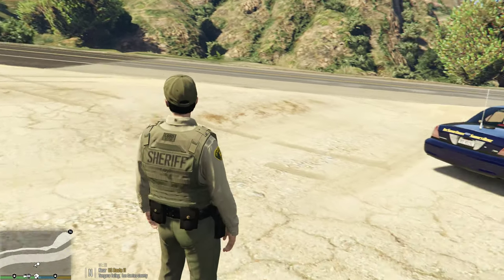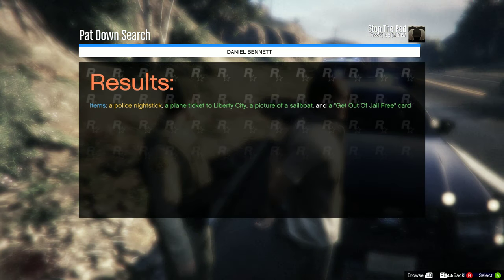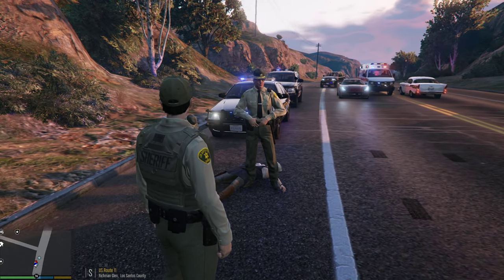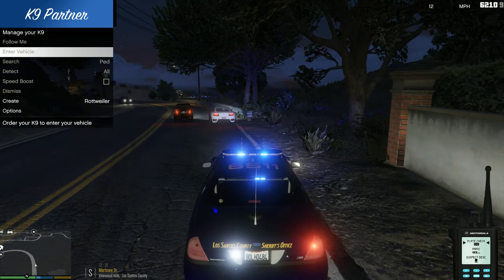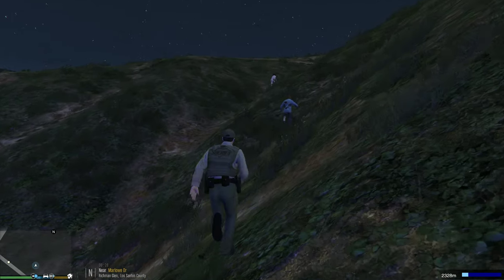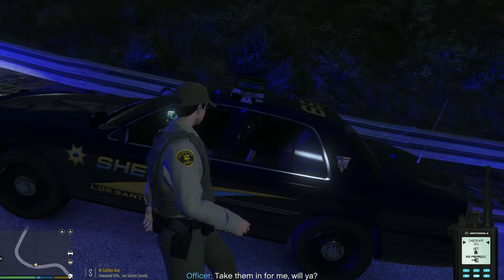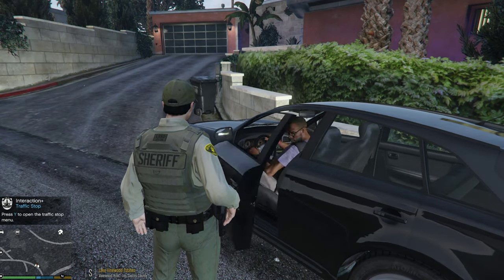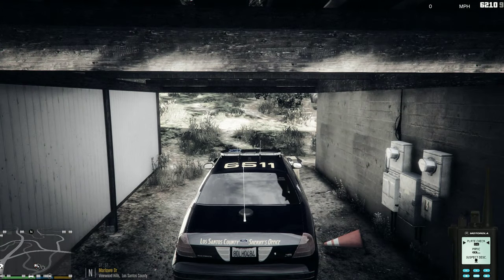Grand Theft Auto V LSPDFR 04.2 day11 one got away